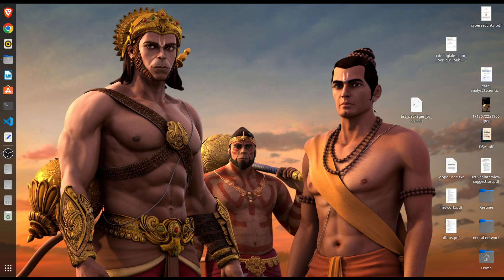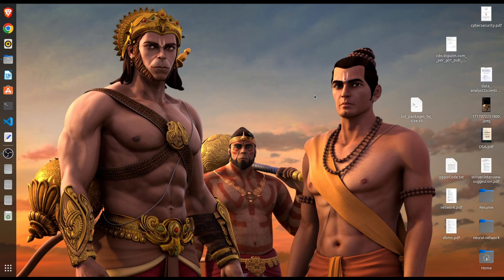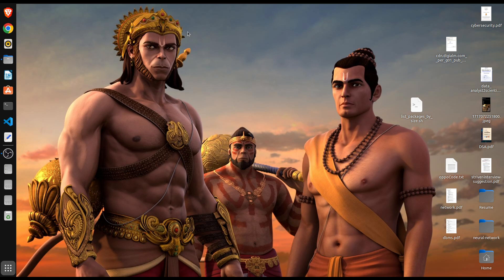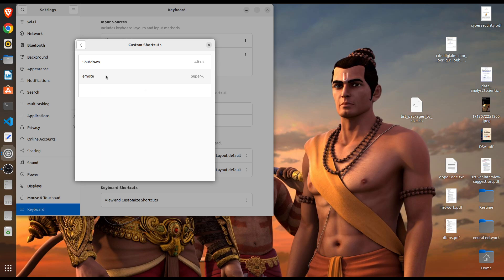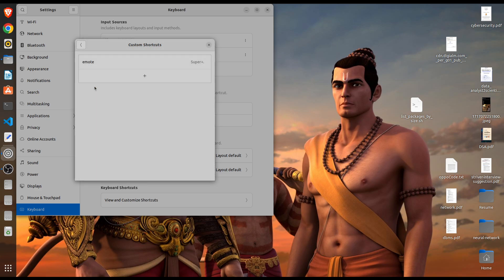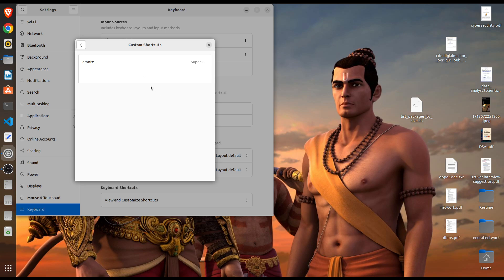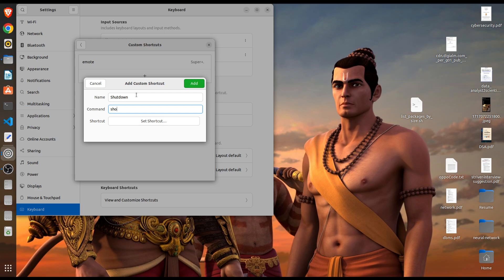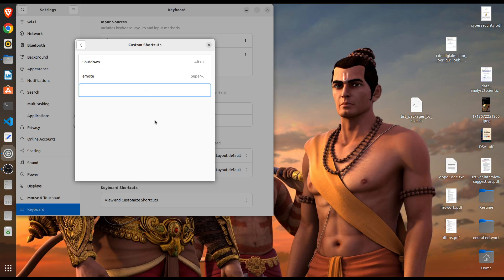How to shutdown Ubuntu by Keyboard | Keyboard shortcut to shutdown Ubuntu 22.04 and above versions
In this video, you will come to know step by step method to shutdown your ubuntu desktop.